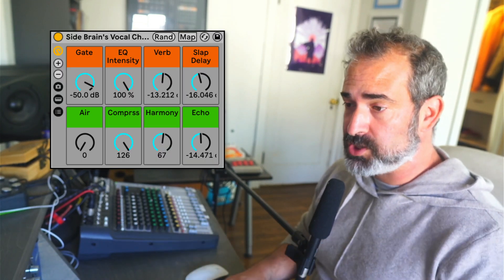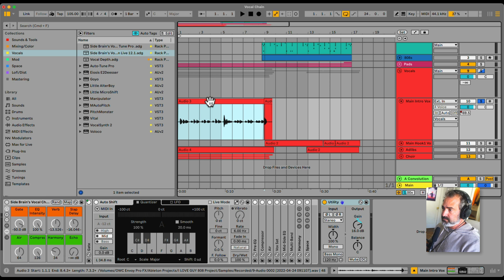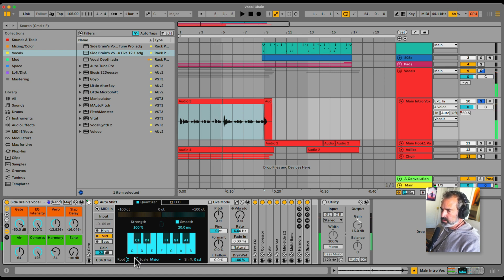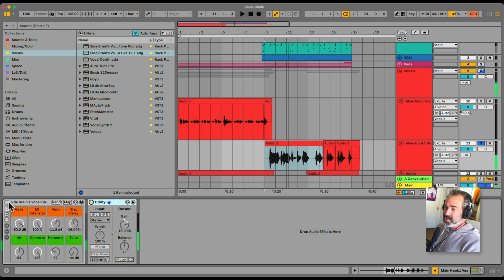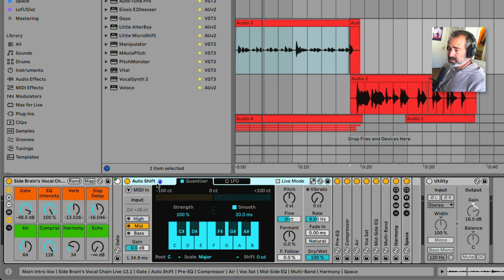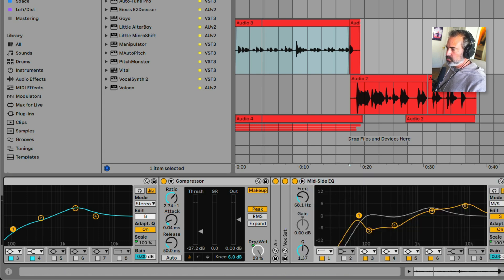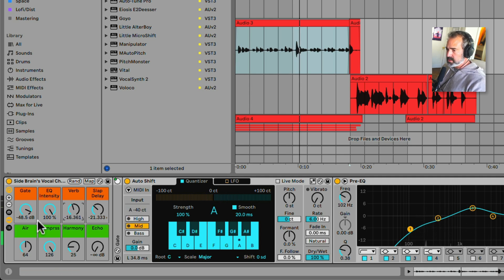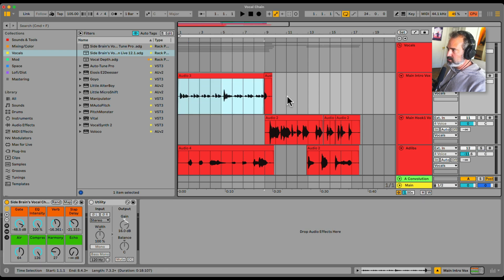Side Brain's Vocal Effect Rack 12.1 Update (No plugins Needed)